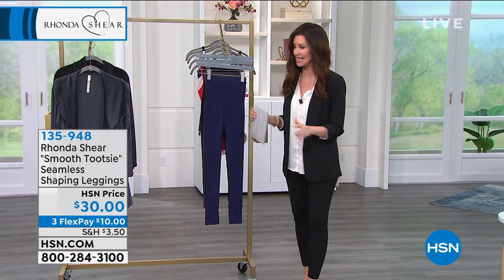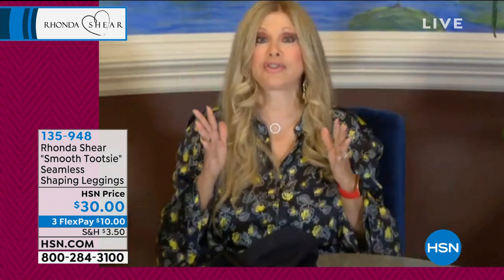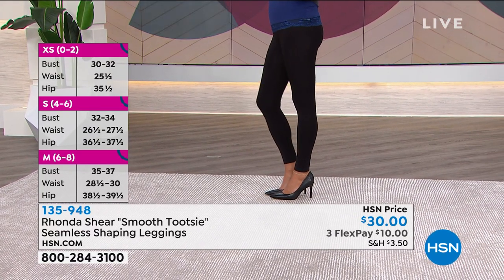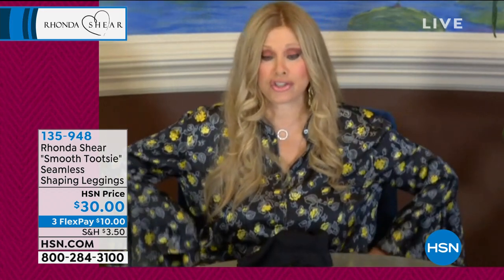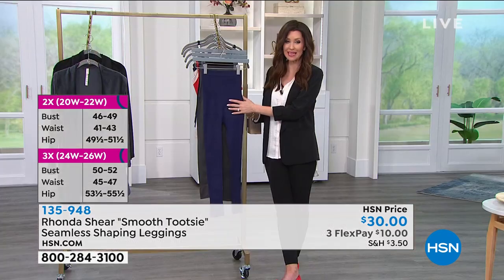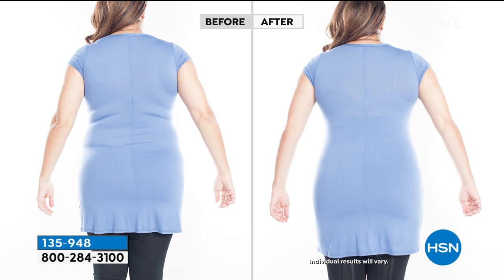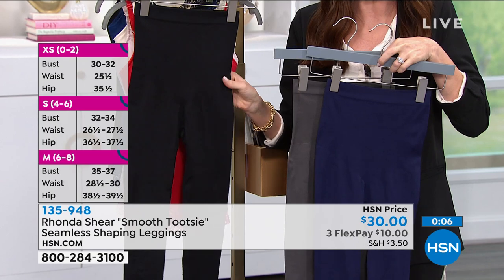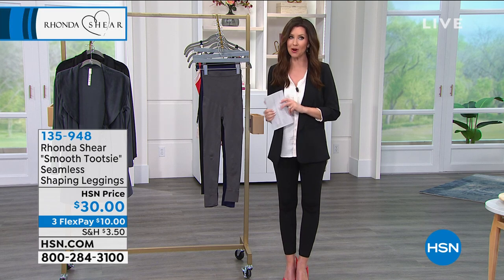Rhonda Shear "Smooth Tootsie" Seamless Shaping Leggings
For a smoother appearance underneath it all, this shaping legging is ideal. The seamless fabric helps to conceal imperfections, while the highwaist design provides smoothing control through the tummy and derriere. No body is perfect, but this legging gives you a fantastic start!

    This garment has a smaller fit. Please size up for comfort